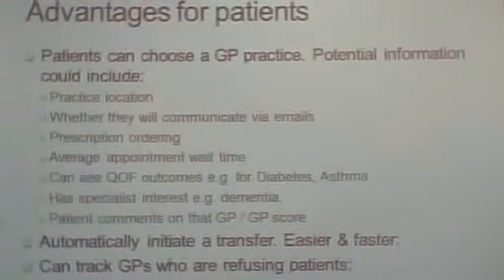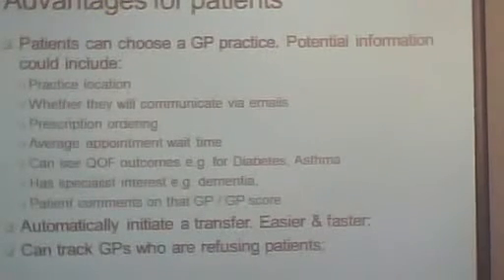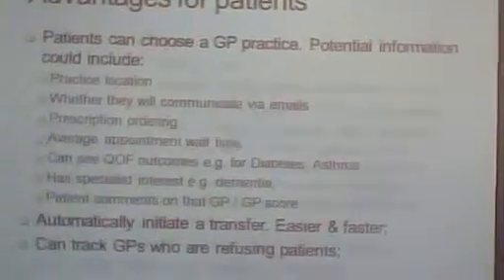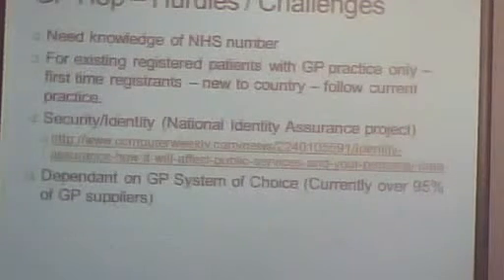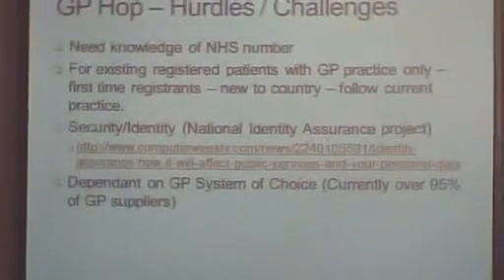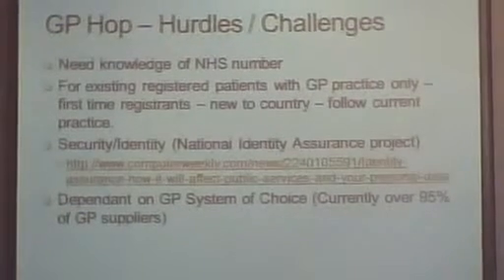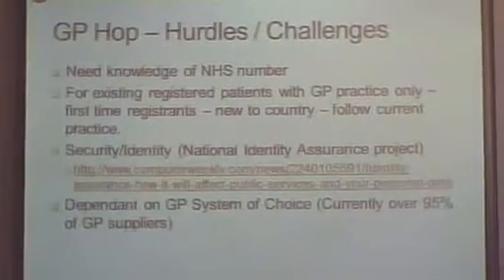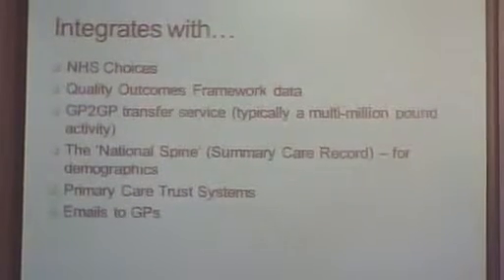GP Hop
GP Hop, an idea outlined here as one of the submissions for the Digital Health Hack competition.